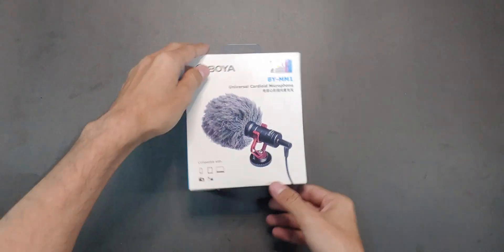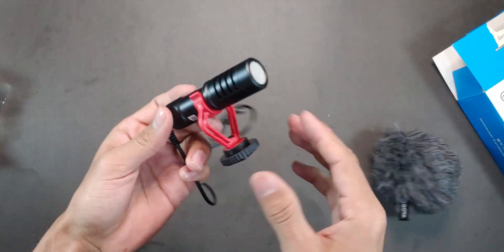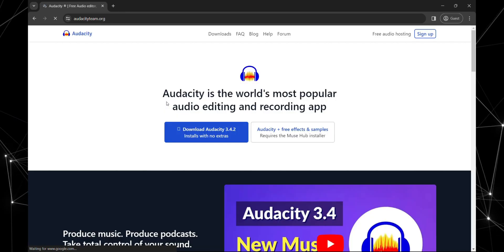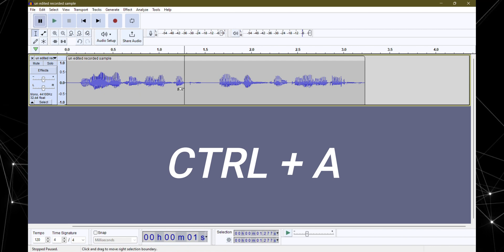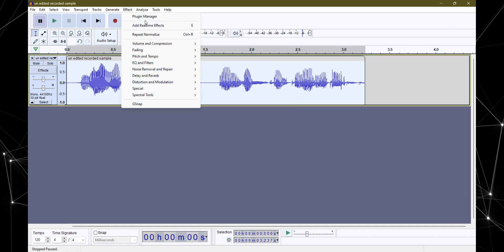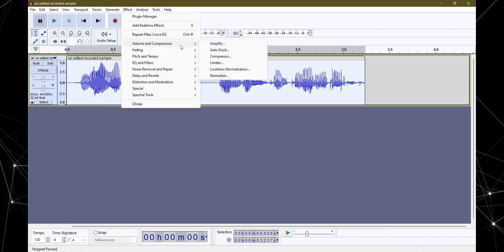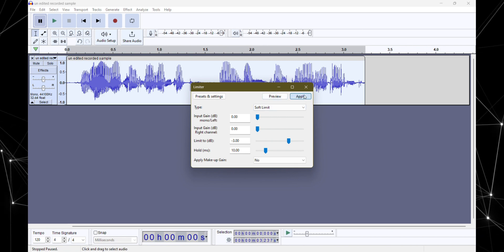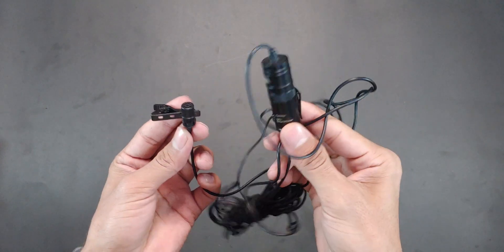Achieve Great Audio with a Cheap Microphone – using Audacity!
In this video, we dive deep into the world of microphones, exploring the best options for YouTube content creators. Join me as I review the BOYA MM1 microphone and uncover its potential to enhance your audio quality. Discover tips and tricks on how to sound professional using Audacity, a powerful audio editing software. I have conducted a comprehensive comparison between mobile devices, the BOYA M1, and the BOYA MM1, helping you make an informed decision for your content creation setup. Don't miss out on our microphone tests and techniques to make your voice sound better. If you're looking to elevate your YouTube videos with top-notch audio, this is the ultimate guide for you!

TIME STAMPS:
0:01 Impressions
0:30 Microphone
0:51 Audacity
1:01 Editing
2:25 Output
2:40 Comparison